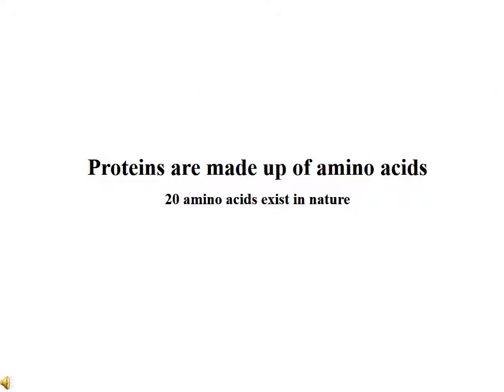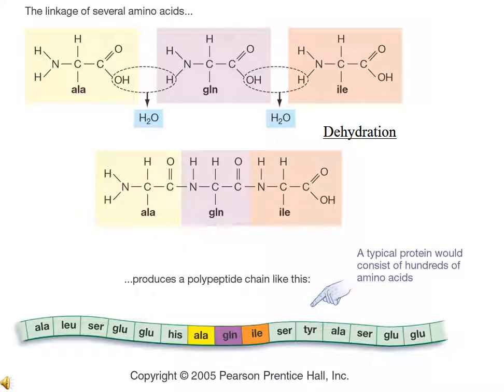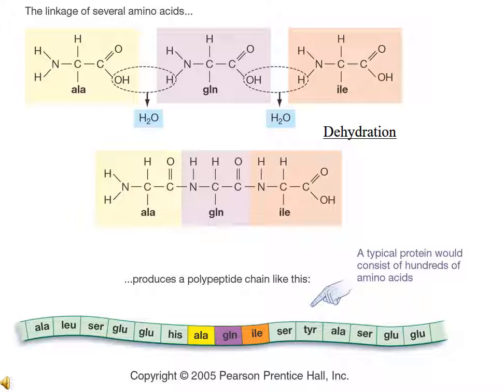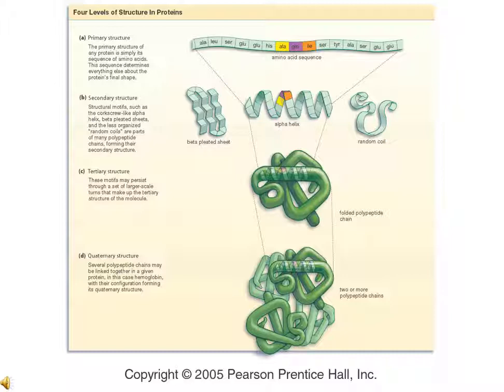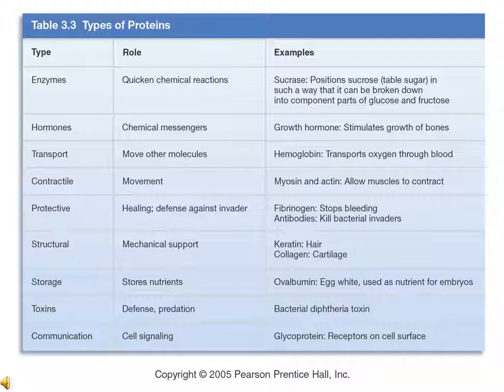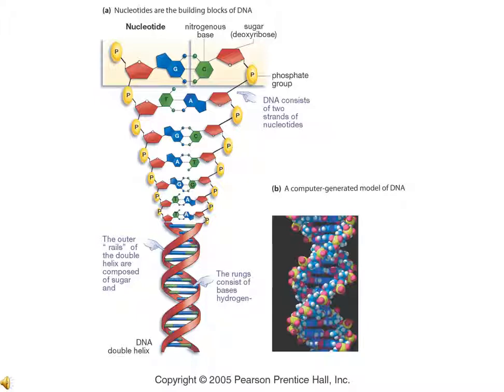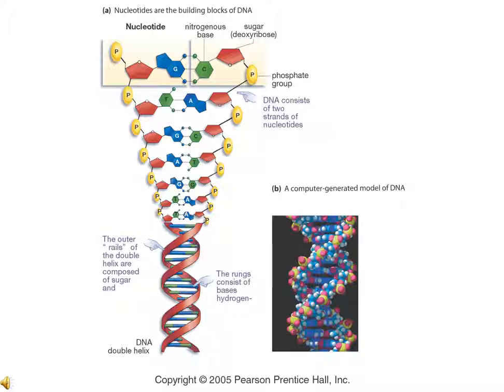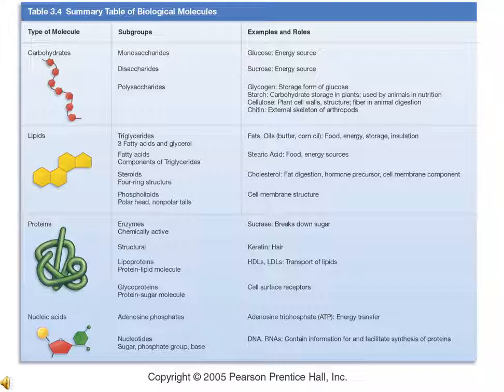Chemistry Proteins and nucleic acids